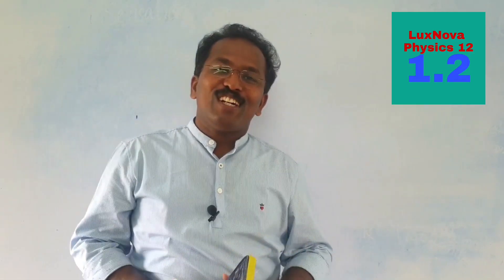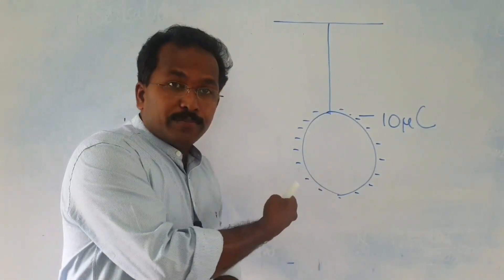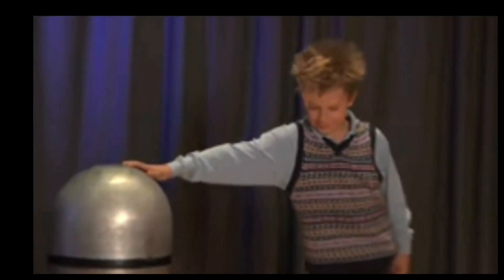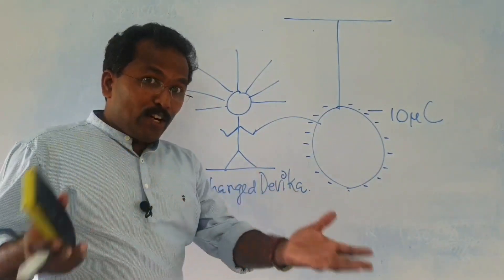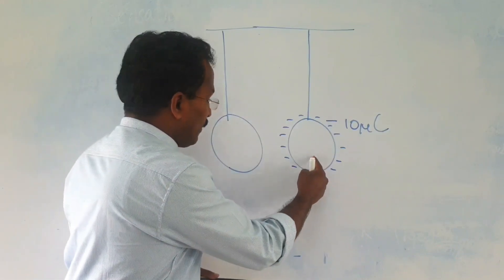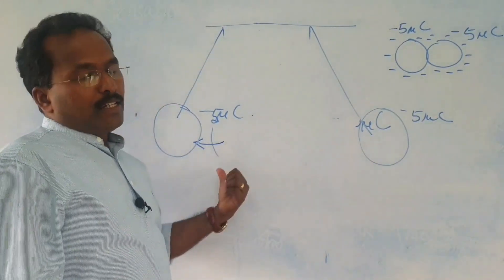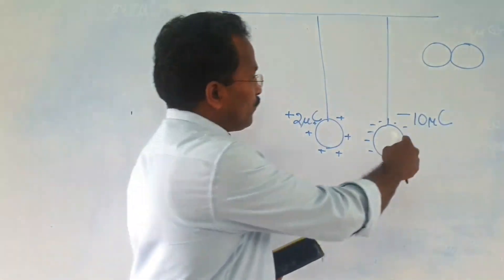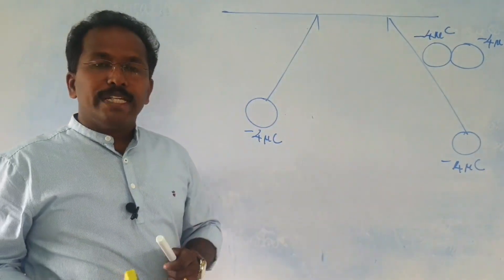Enjoy electric field,